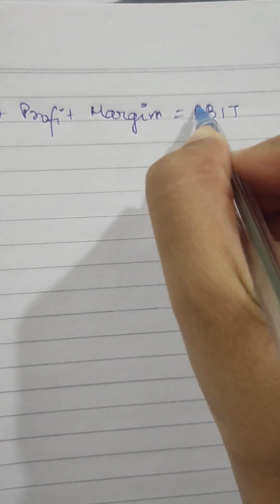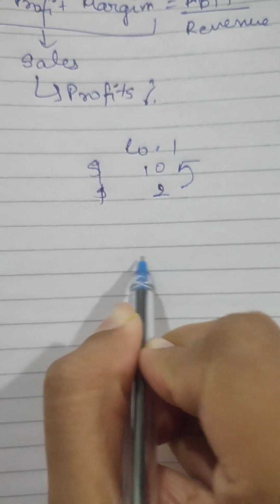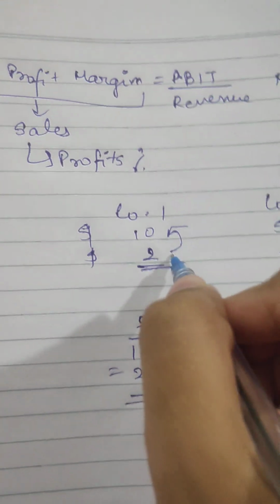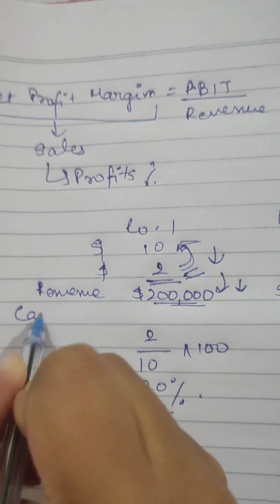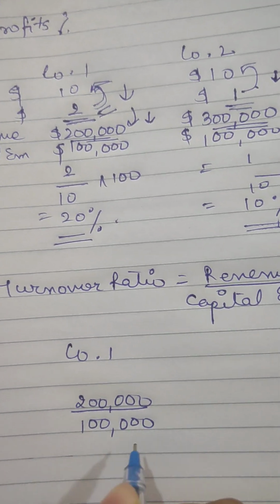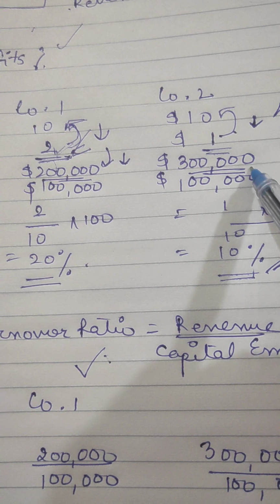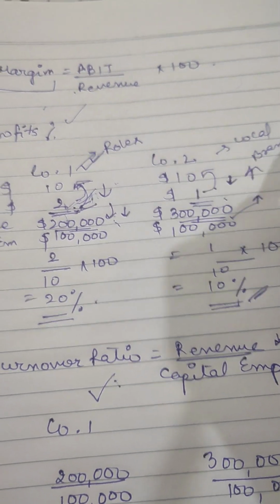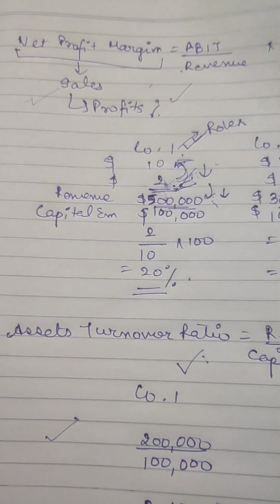Net Profit Margin & Asset Turnover Ratio